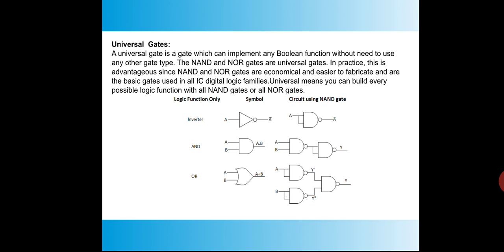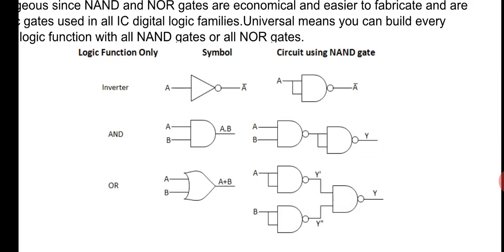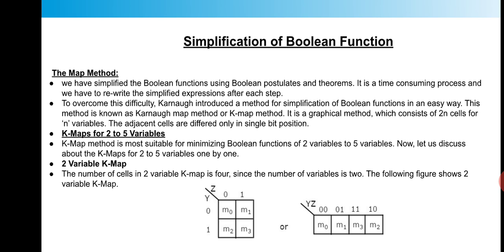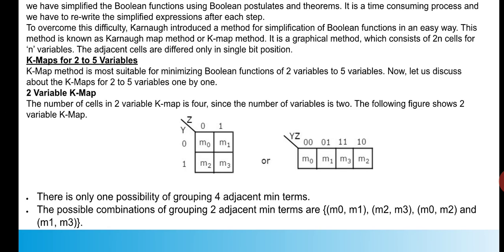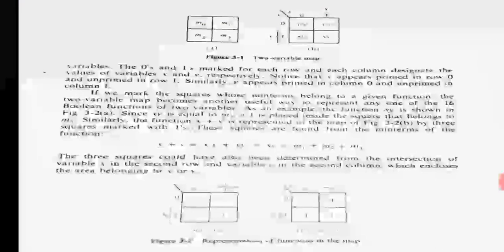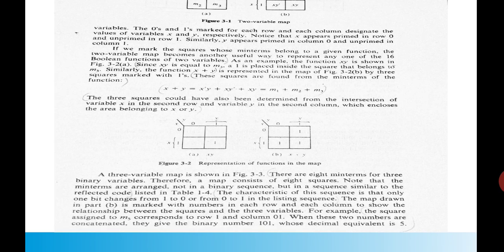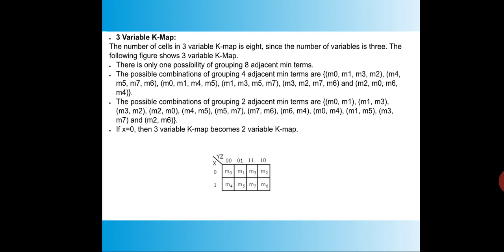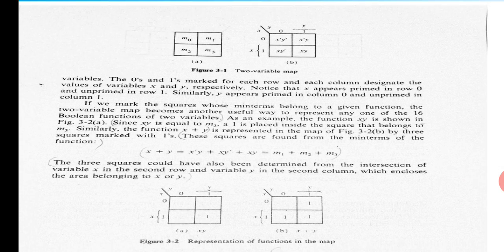CO(Part-14)for 1st years, Universal gates, Simplification of boolean function by Mr.Shrinidhi(SVS)